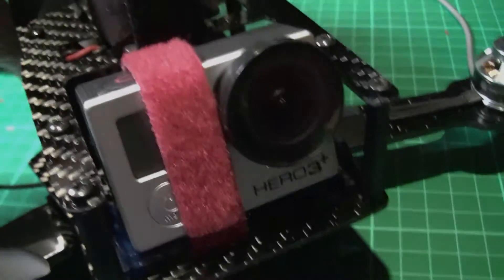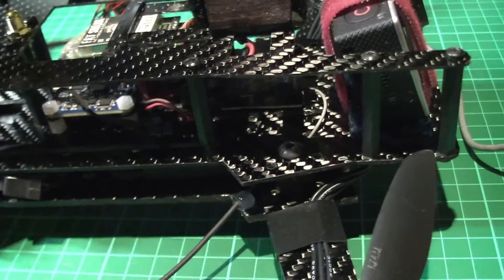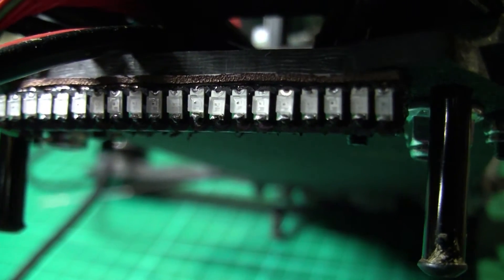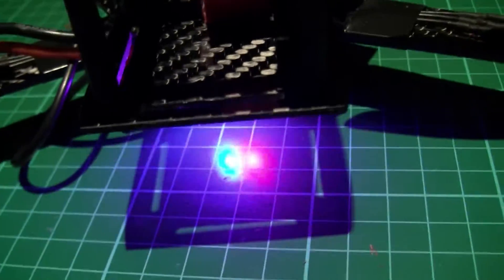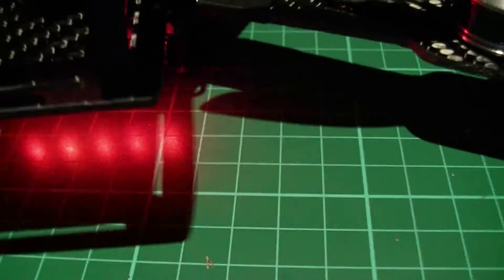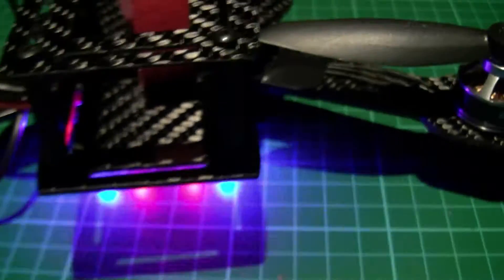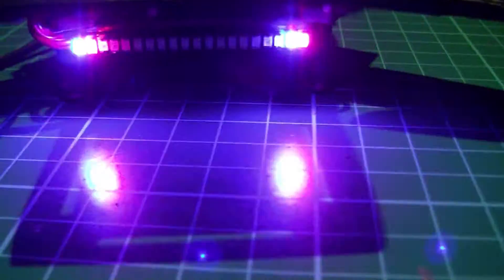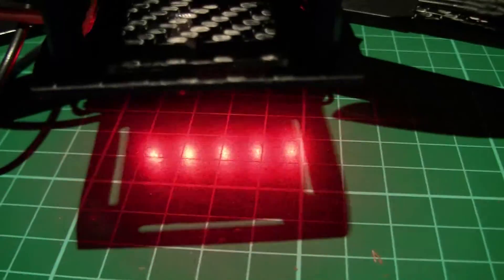DIY LED strip for mini quads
I just can't stop myself!

The LED's are 1206 (soldered to a twin row arduino header) and it's controlled by a Teensy 3.1
If you're thinking of building one, I warn you, there's 20 x of these LED's and 21 x wires (including the common cathode) that need soldering and routing.